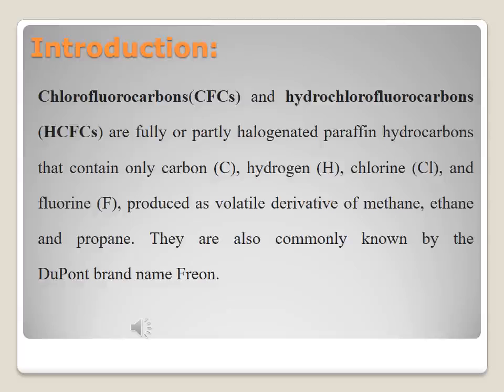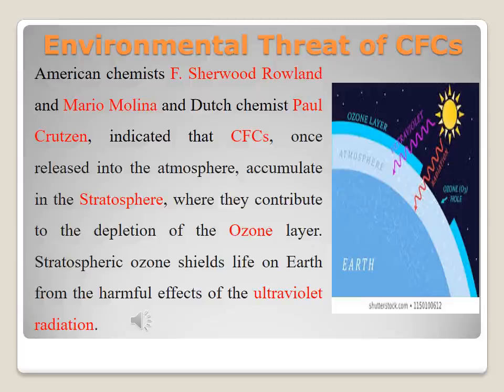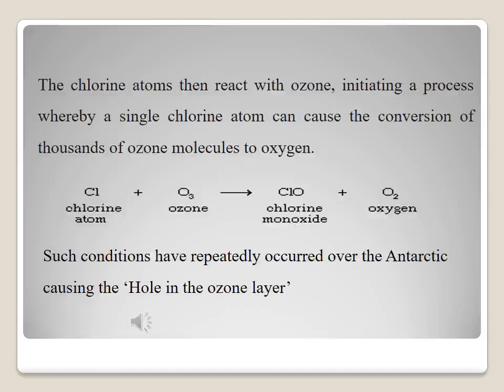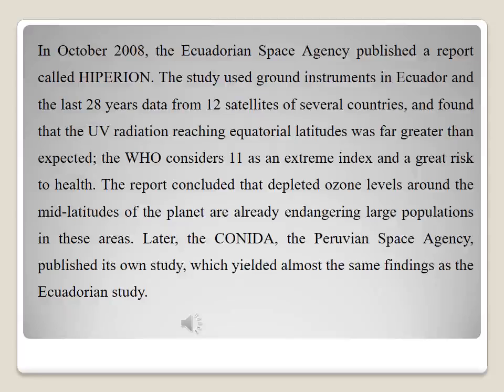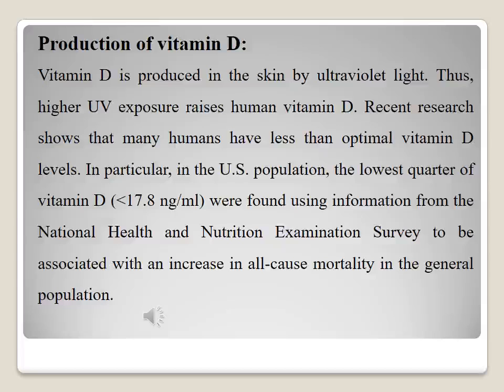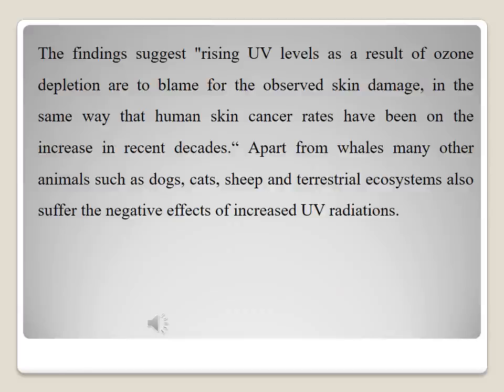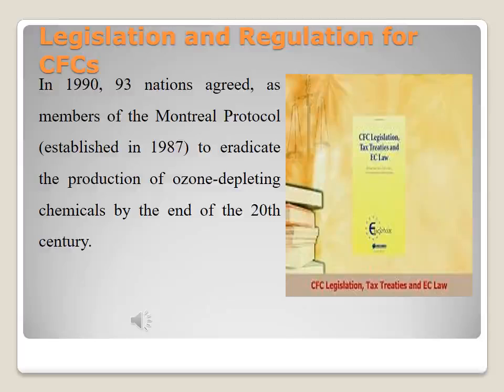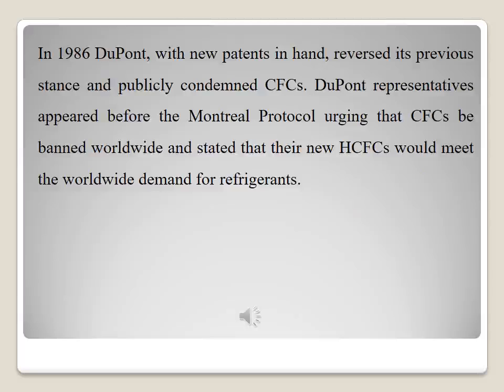CFCS and Ozone Depletion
CFCS and Ozone Depletion - Approved - Environmental Chemistry

Atmospheric Pollution: The atmosphere, Composition, Temperature and pressure profile, Role of free radicals in the atmosphere, Temperature inversion and photochemical smog, Particulate matter in the atmosphere, Industrial pollutants, Atmospheric aerosols, Acid-rain major sources, Mechanism, Control measures and effects on buildings and vegetation, Global warming, Major greenhouse gases, Mechanism, Control measures and global impact, The stratospheric ozone–the ozone hole, CFCs, Ozone protection, Biological consequences of ozone depletion.
Water Pollution: Water pollution and waste water treatment, Municipal, Industrial and agricultural sources of pollution, Heavy metals contamination of water, Eutrophication, Detergents and phosphates in water, Water quality criteria, Water purification: Primary, Secondary and advanced treatment, Removal of nitrogen and phosphorous compounds from polluted water, Organic matter in water and its decomposition.
Land pollution: Soil and mineral resources, General principles of metal extraction, Heavymetals contamination of soil, Toxicity of heavy metals, Bio-accumulation of heavy metals, Organic matter in soil, Macro and micro-nutrients in soil, Ion- exchange in soil, Soil pH and nutrients availability.
Green Chemistry: Atom economy, Integrated pests management control (IPMC), Ionic liquids, Super critical extraction technology, Green synthesis, Recycling, Carbon dioxide sequestering, Water based paints.